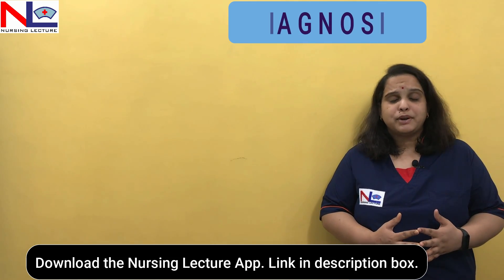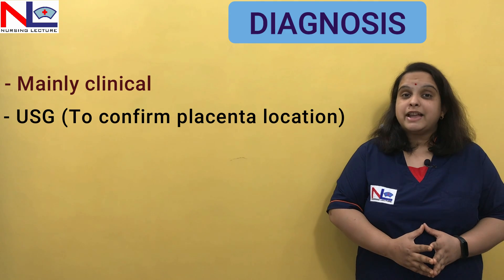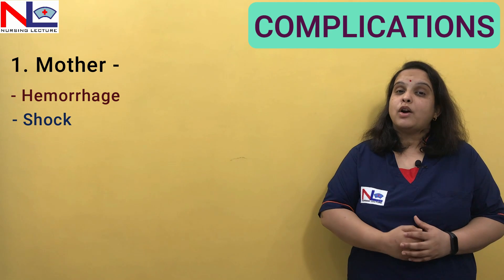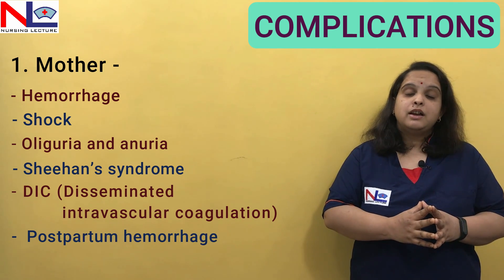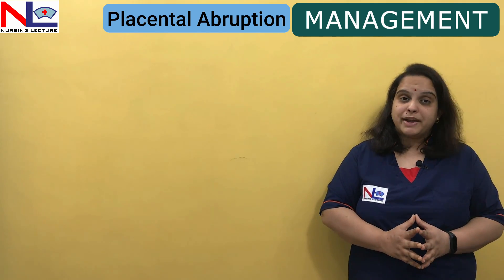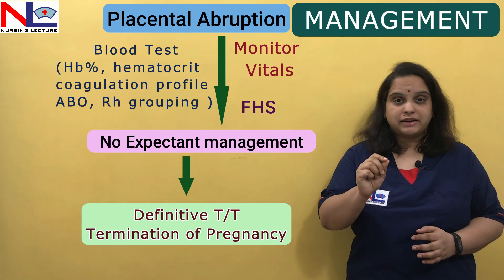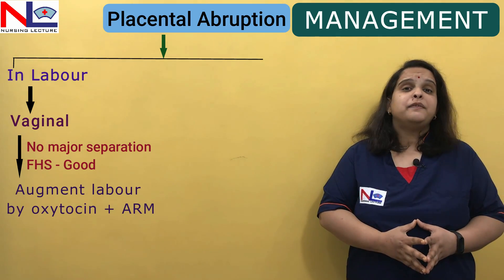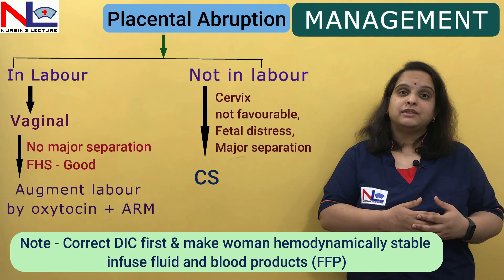Placental Abruption Management | APH | Diagnosis, Complications & Management | Nursing lecture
Management of abruptio placenta is only definitive, no expectant management is there. Here Diagnosis, complication, and management are explained.

Diagnosis-
- Mainly clinical
- USG (To locate placenta & Identify Retro placental hematoma in selective cases)

Complications -

1. Mother-
- Hemorrhage
- Shock
- Oliguria & anuria
- Sheehan's syndrome
- DIC
- Postpartum hemorrhage
- Puerperal sepsis

2. Fetus -
- Fetal death
- Fetal distress & anoxia

Management -
Only definitive management no expectant management.

00:00 Diagnosis of Abruptio Placenta
03:21 Complications of Abruptio Placenta
06:39 Management of Abruptio Placenta